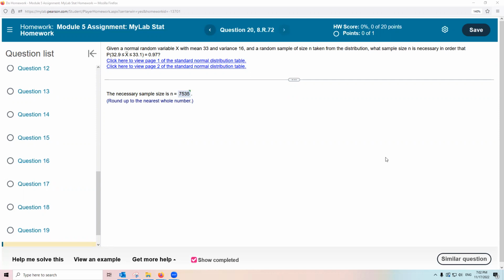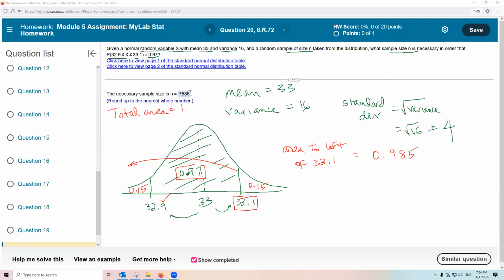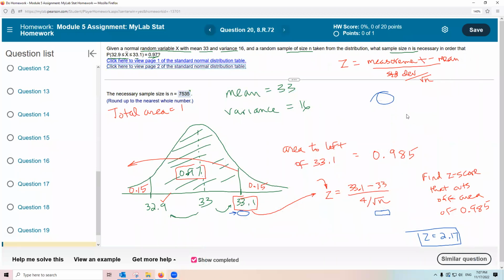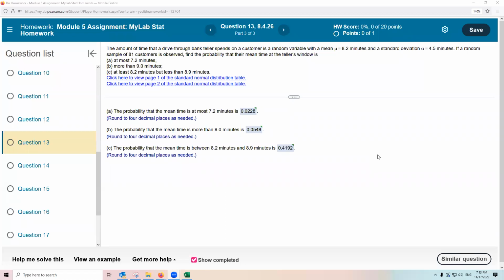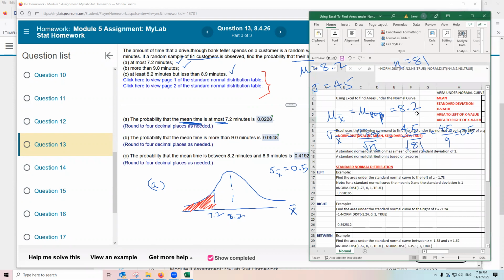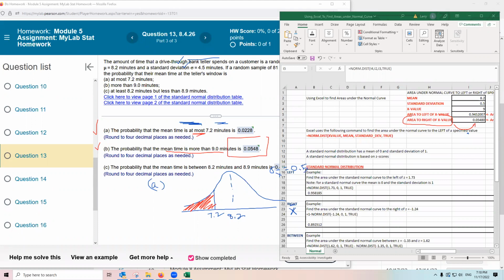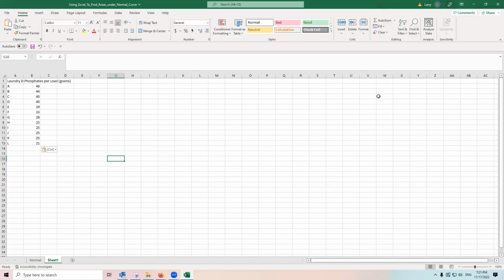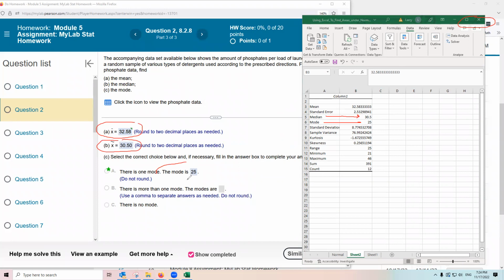STAT412 Module 5 Homework (Part 2)